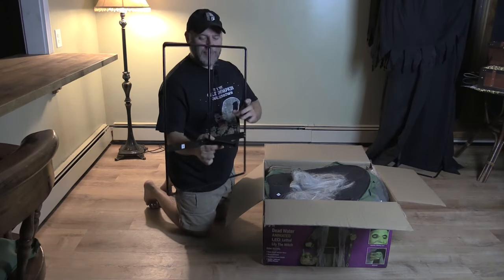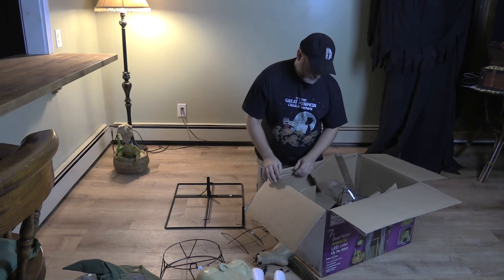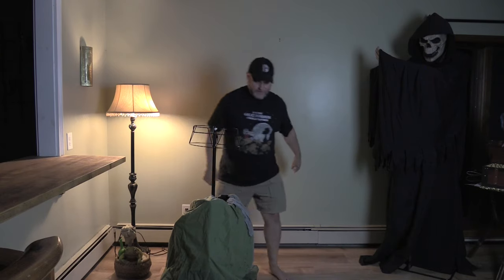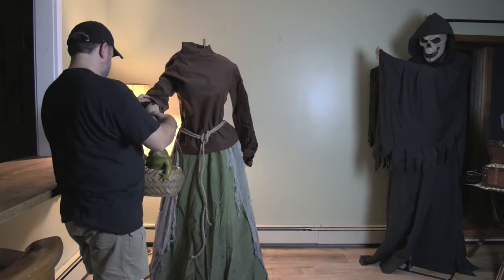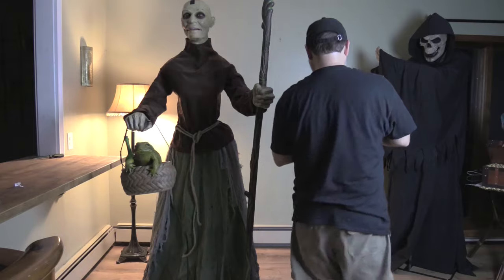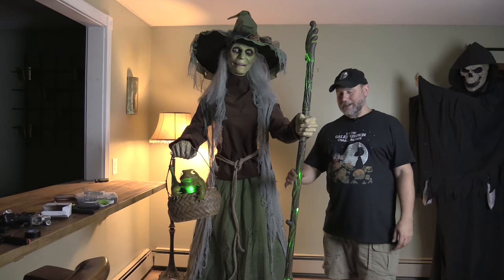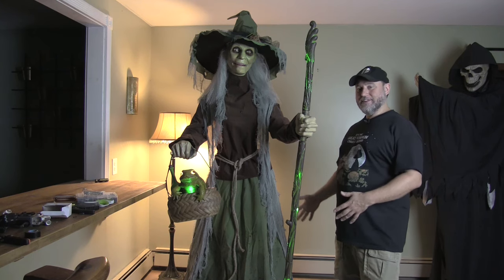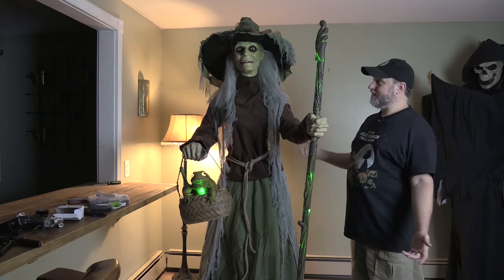Lethal Lily Cast a Spell on Me - The 2023 Witch Animatronic from Home Depot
Big, Beautiful, and Slightly Green. Lethal Lily the Witch is one of my favorite animatronics of 2023. Watch this Unboxing/Set Up/Review and see if she casts a spell on you too!

The theme song, Night Scapes, was written and recorded by Jodiinn. This song should be played at every Halloween party! Listen to the amazing full song here: